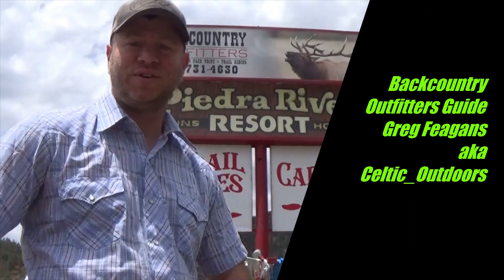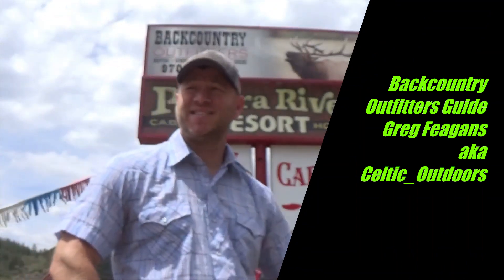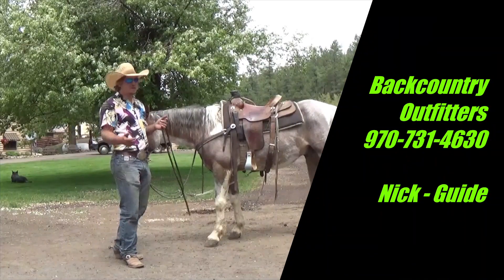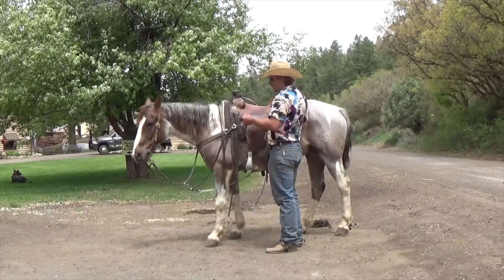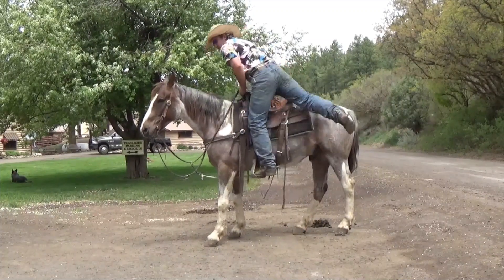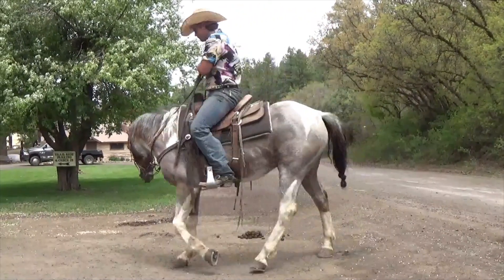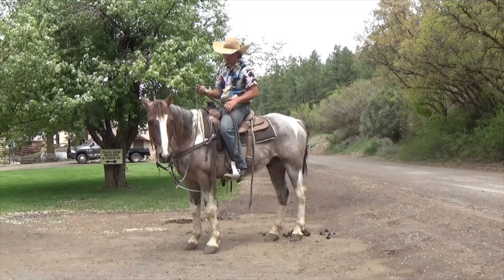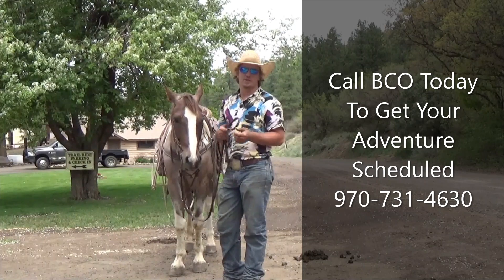Mounting and Dismounting Horses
When on your next adventure you might be riding a horse for the first time or for the 100 time. This video will give you an idea of what to expect and prepare for your riding experience so you can enjoy your adventure more.